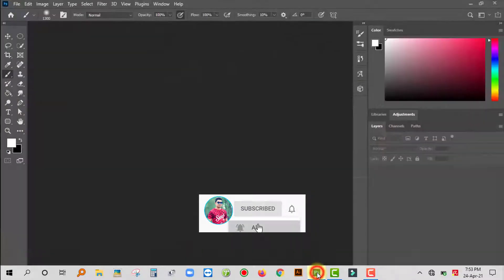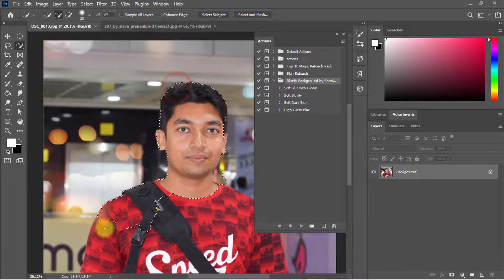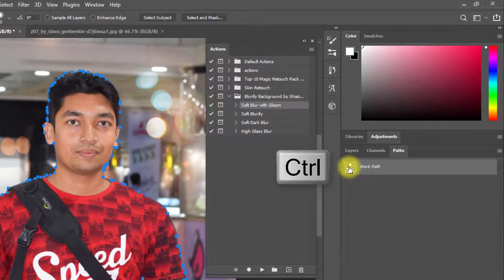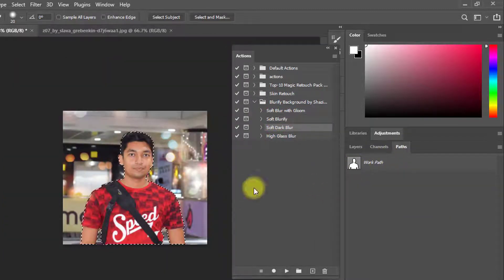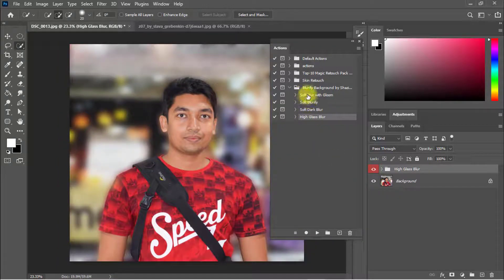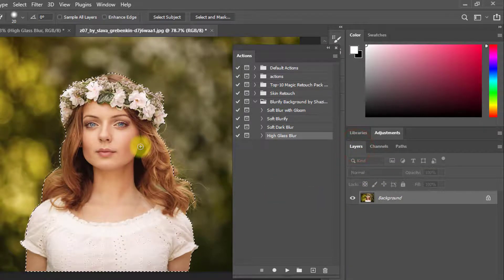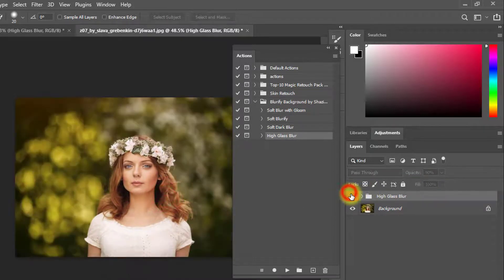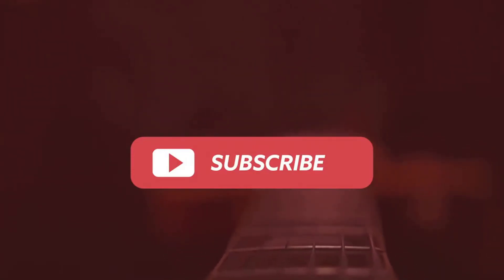1-Click Blur Background like Expensive Lens Photography Photoshop Actions free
1 Click Blur Background like Expensive Lens Photography Photoshop Actions free